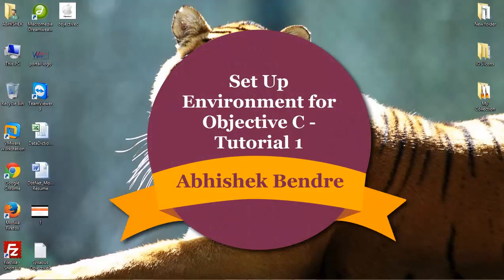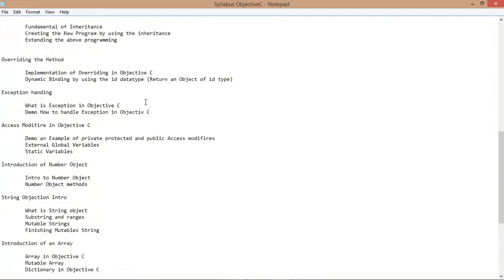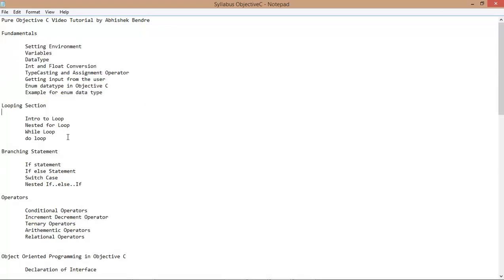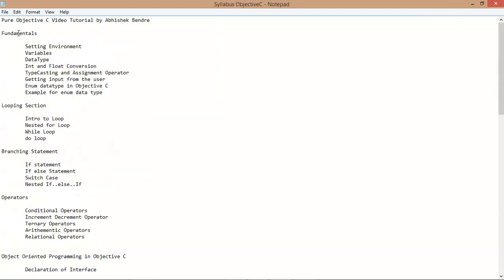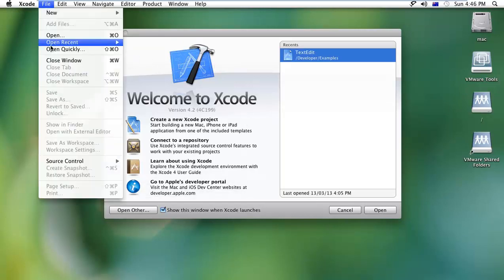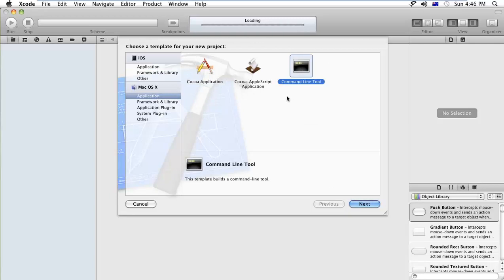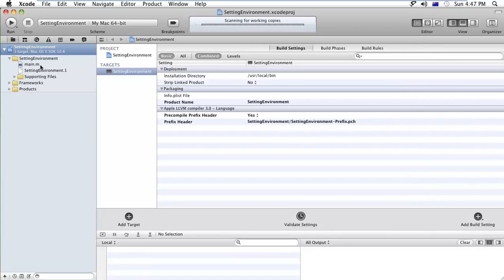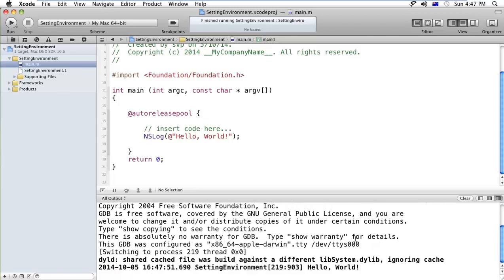Free Objective C Programming Tutorial for Beginners 1 - Setting Environment in Objective C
This Video will show you how to setup the environment for Objective C programming.

Thanks
ABhishek